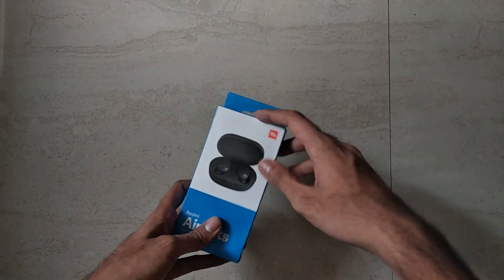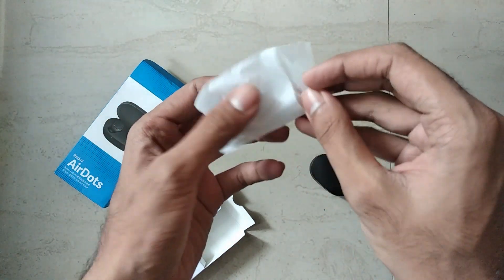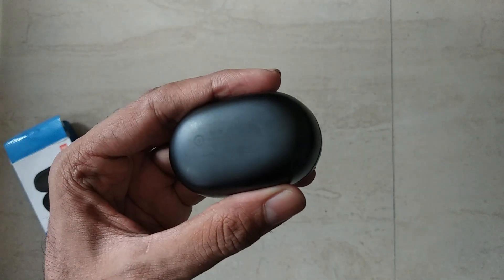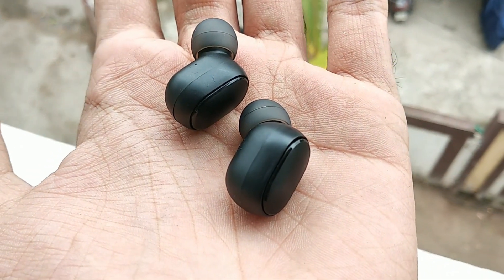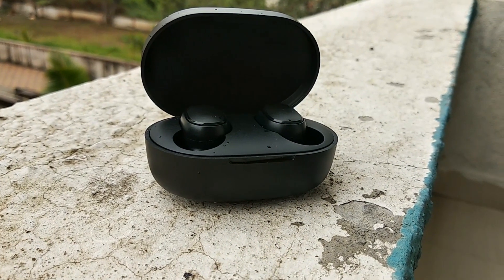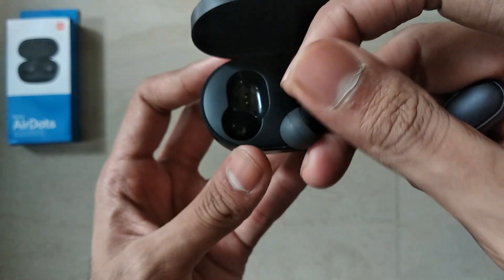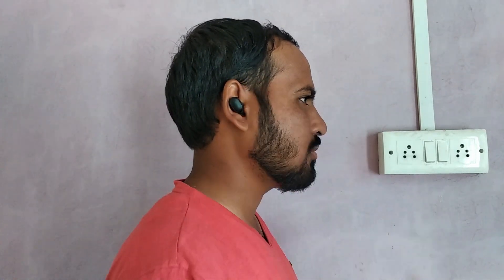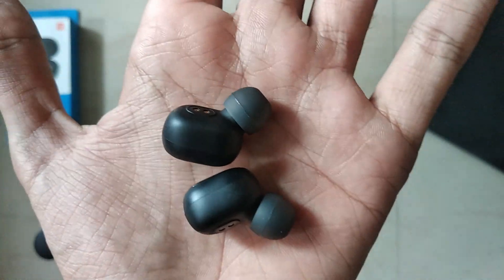Redmi Airdots Review - Best budget wireless earphones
this video gives the brief review of redmi airdots, these are one of the best budget wireless earphones.